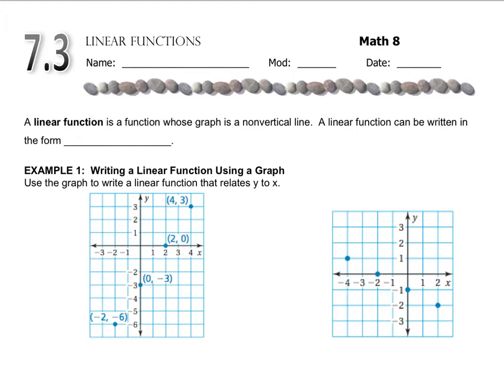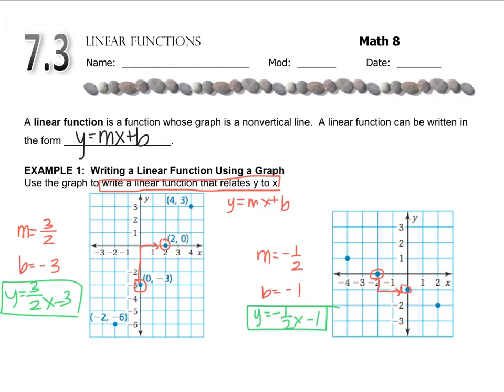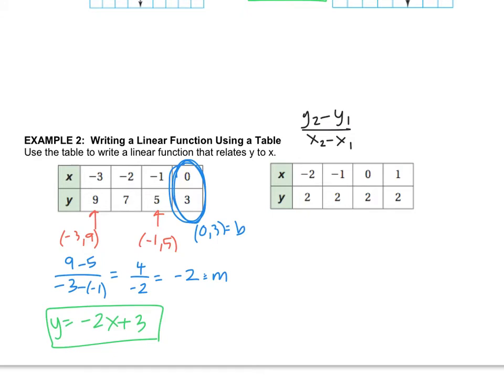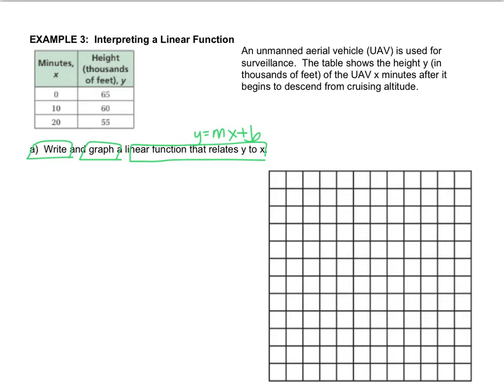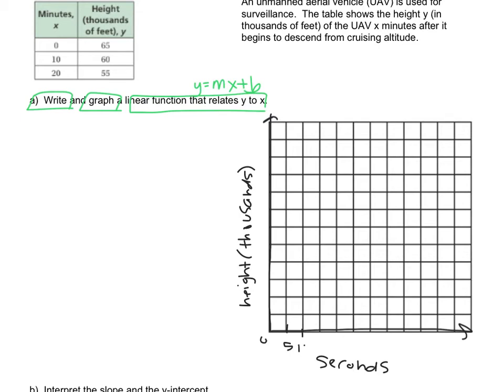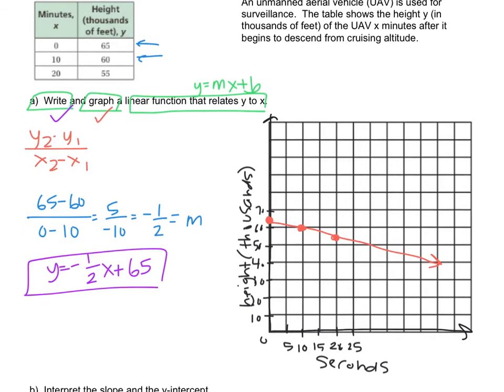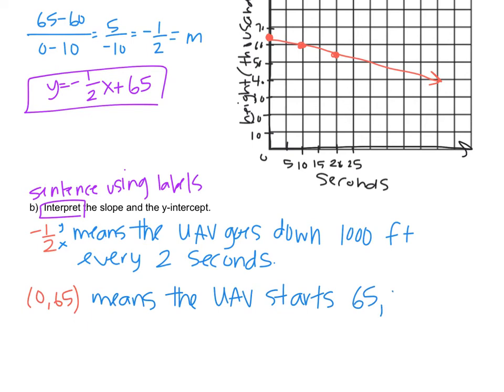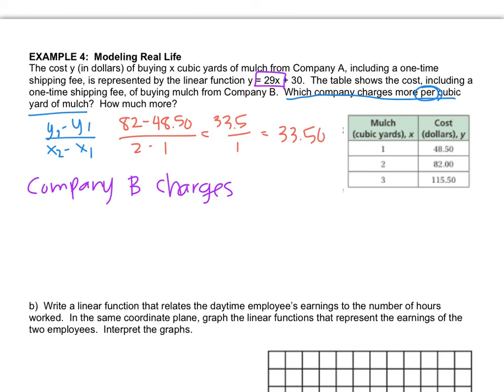Math 8 - 7.3 linear functions